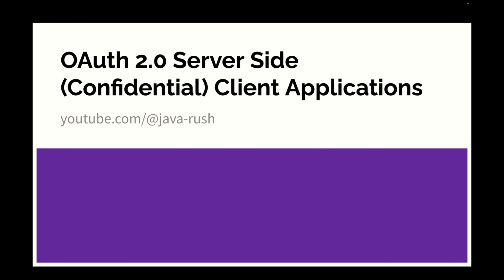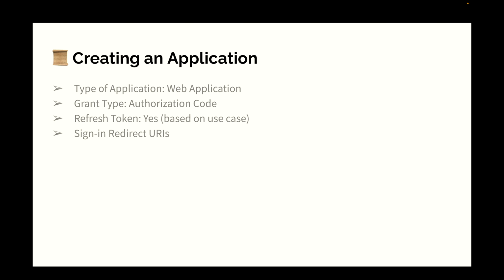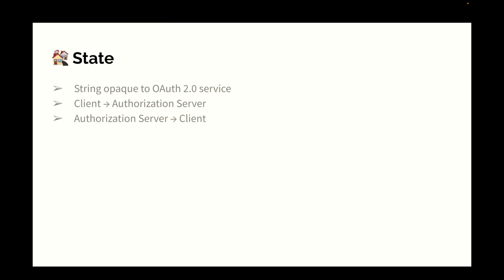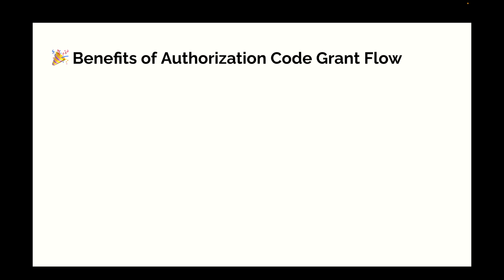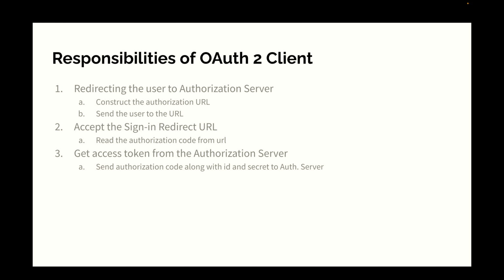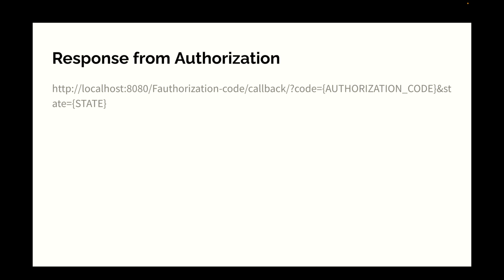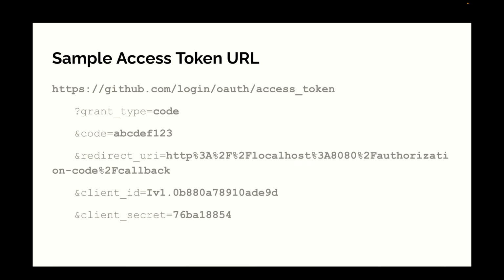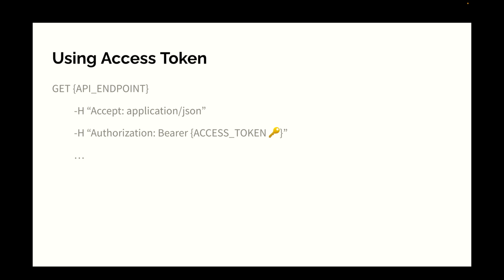Introduction to Confidential (Server Rendered) OAuth2 Client Applications - Authorization Code Grant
In this video, we look at the definition and basic concepts of Confidential OAuth2 clients. We look at the most common and secure flow to get access token from Authorization Server, which is Authorization Code Grant Flow. We look at all the responsibilities of Secure OAuth2 client and how these are fulfilled.